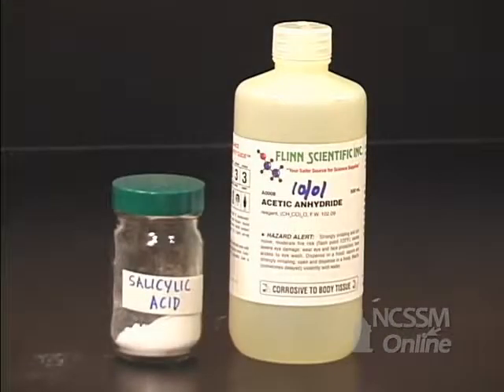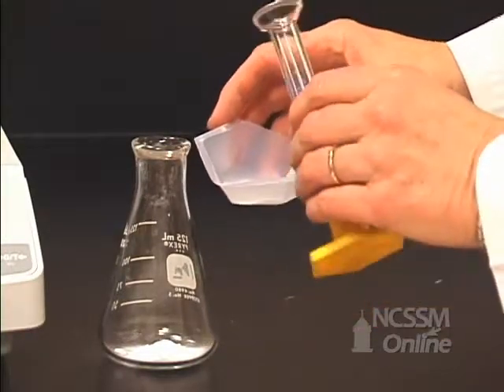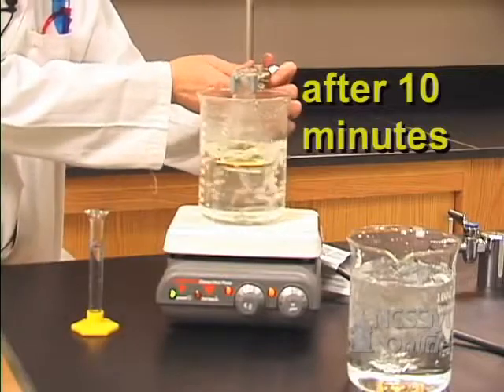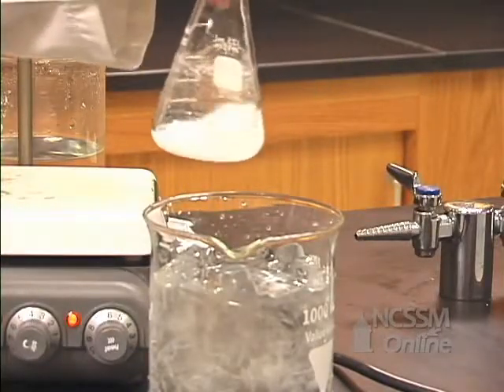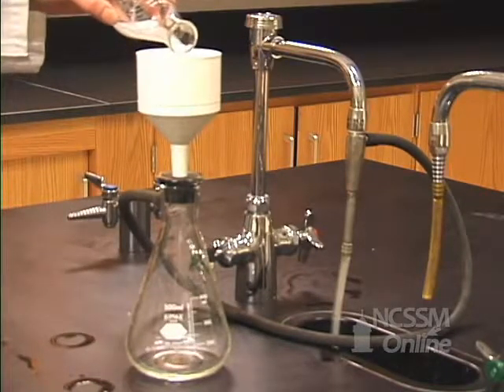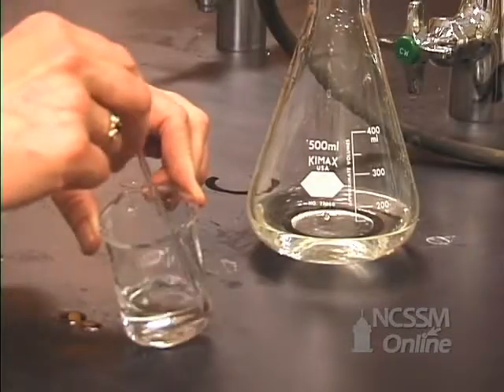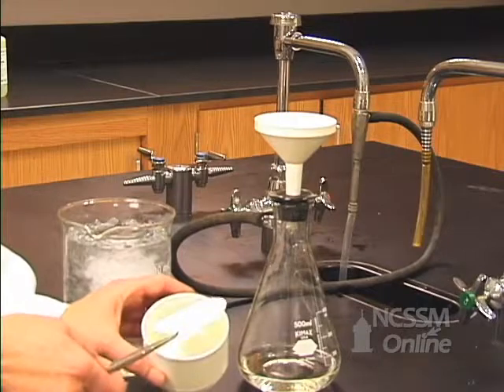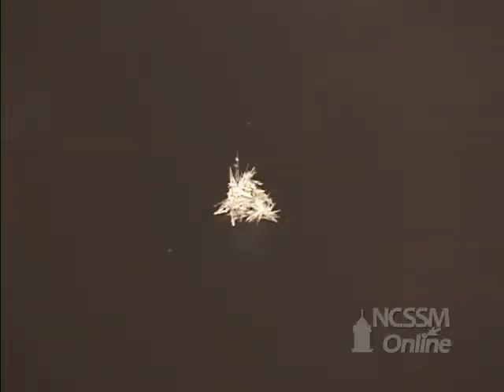Synthesis of Aspirin or acetylsalicylic acid (ASA) in Laboratory | Experiments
Aspirin, also known as acetylsalicylic acid (ASA), is a medication used to treat pain, fever, and inflammation. Specific inflammatory conditions in which it is used